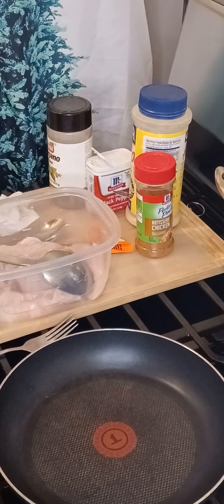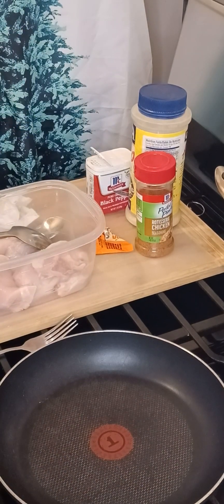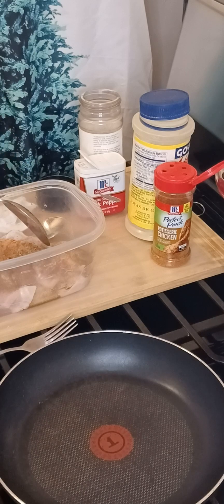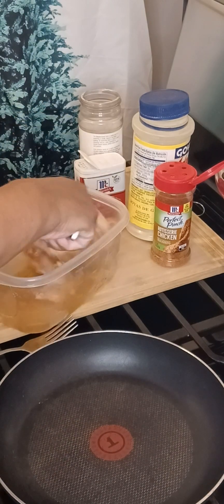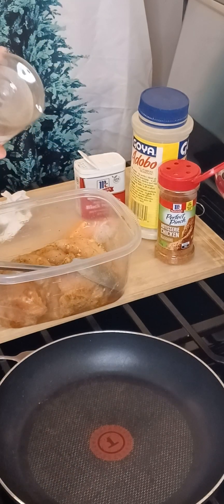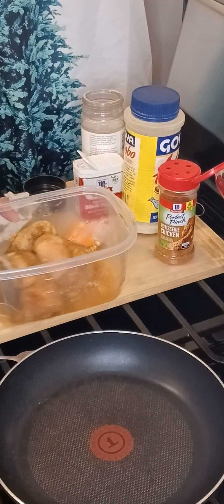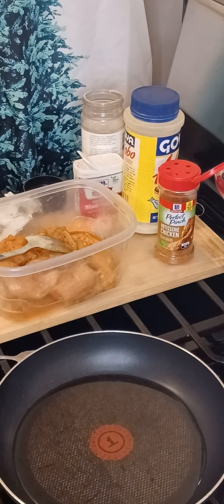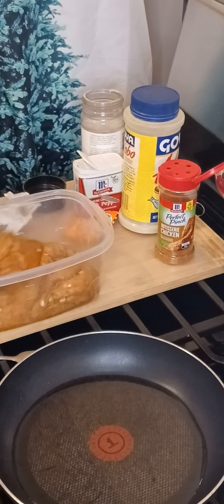Easy Dinner Recipes | Recipes for chicken breast, chicken breast recipes for dinner, chicken hacks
Making a delicious dinner for the family doesn't have to be hard or expensive. There are plenty of easy dinner recipes that can be made with chicken breast, which is both affordable and versatile. Chicken breast recipes for dinner can be found online and range from simple stir-fries to complex curries. For a cheap family meal, consider making a one-pan chicken and vegetable bake, or a hearty chicken stew.
Both of these dishes are easy to make and can feed a large family. With a few simple ingredients and a bit of creativity, you can make a delicious and affordable meal for the whole family.
Choosing chicken as the main dish for dinner is a great idea! There are so many delicious chicken dinner ideas to choose from, like rice and chicken meals, easy chicken and rice recipes for dinner with few ingredients, and even some clever chicken hacks. To make the chicken even more flavorful, you can use good seasonings like garlic, paprika, or rosemary. With these seasonings, you can easily create a tasty and satisfying chicken dinner that everyone will love!

commission on a purchase you make through the link. This is at no extra cost to you to use my links/codes, thank you in advance
for supporting my channel.  *I only promote those products that I have investigated and truly feel deliver value to you.

Hello!  In this channel we'll share ideas and ways in cooking that bring simpler and faster dinner and meals to the table in less time.  We will approach
this with the food ingredients we choose, cooking methods, food preparation,  grocery and food shopping, cooking creativity, food storage and cookware and cooking utensils.  If this sounds